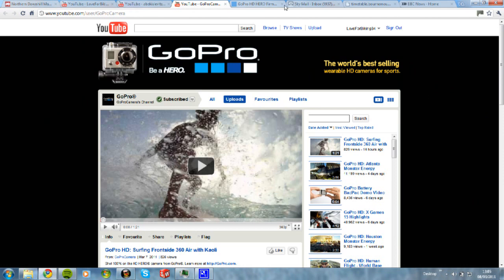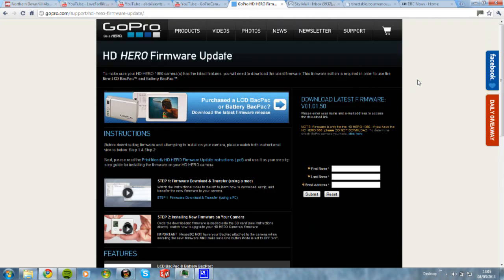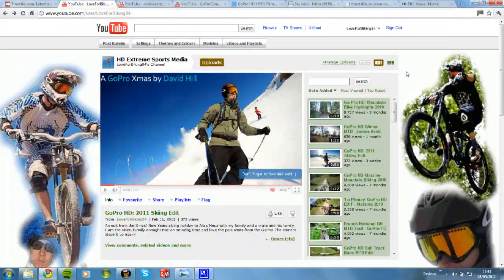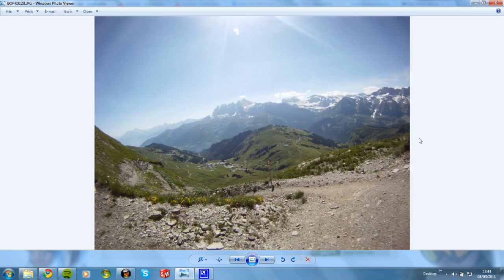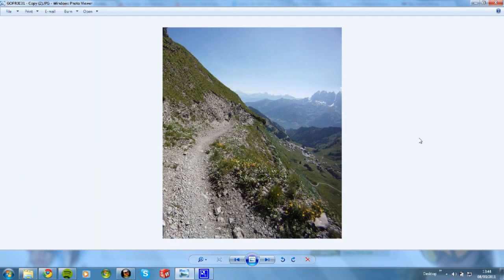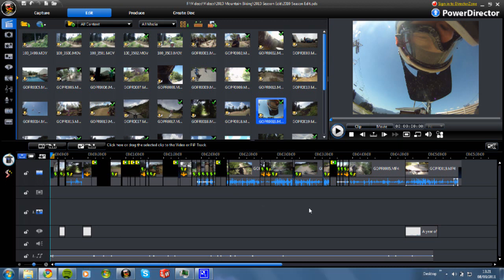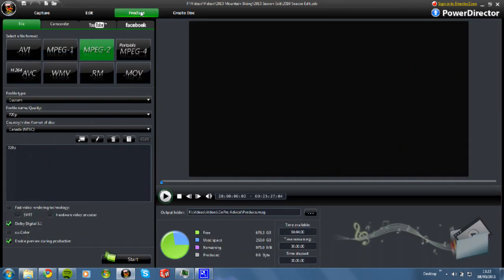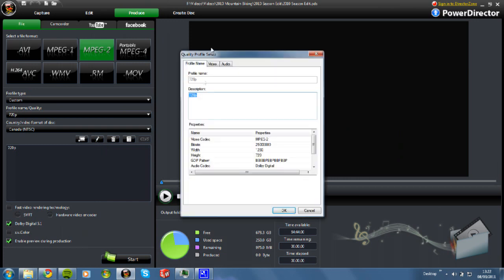GoPro HD Hero 1: The Best Settings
A short informative video of the best settings to use when using the GoPro HD.

These are the best setting in my opinion and they work really well for me when I'm riding or skiing, so I thought I'de share with anyone who's interested.

Hope it helps! It is my first tutorial/ help edit so go easy ;)

Any questions, comment away! Thanks!